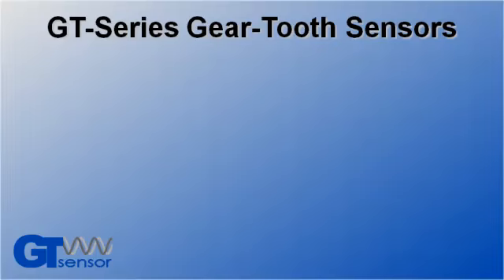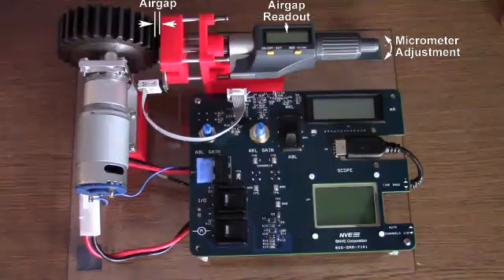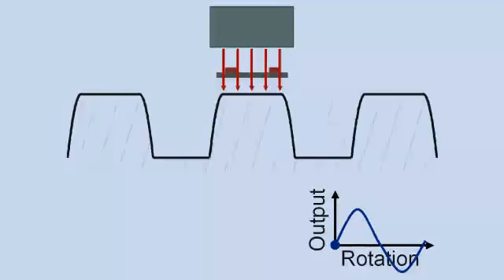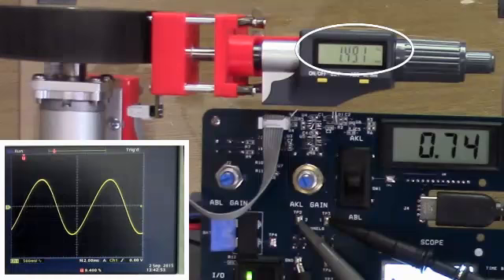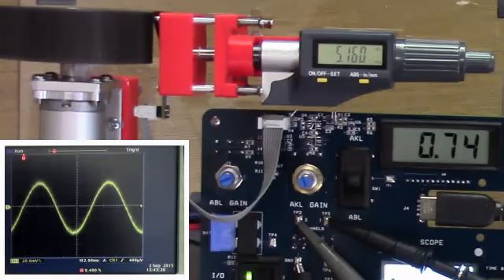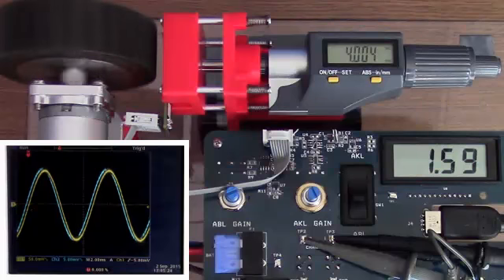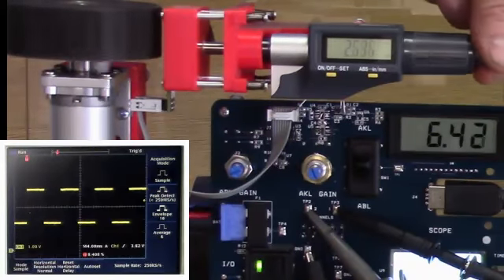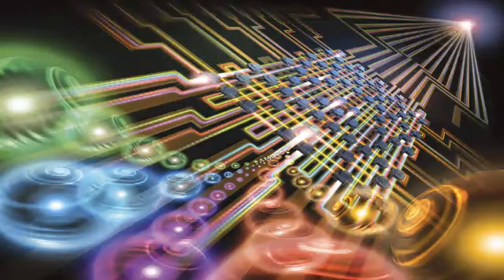Gear Tooth Sensor Live Demonstration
Jay Brown demonstrates the extraordinary wide air-gap range of NVE's unique GMR gear tooth sensors. The demonstration includes single- and dual-bridge analog versions, plus digital versions.